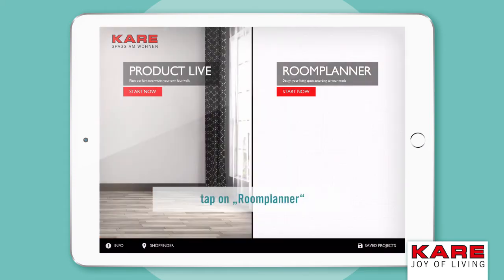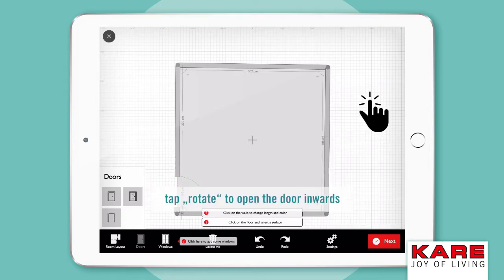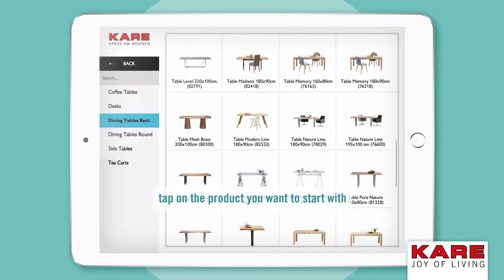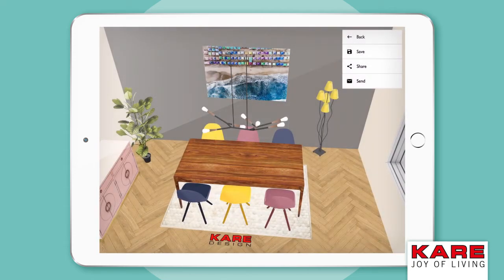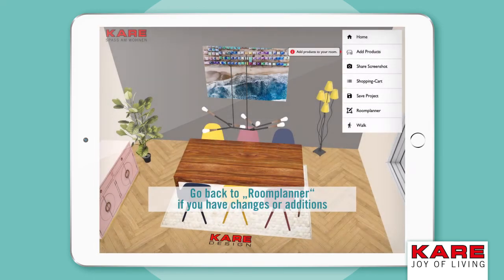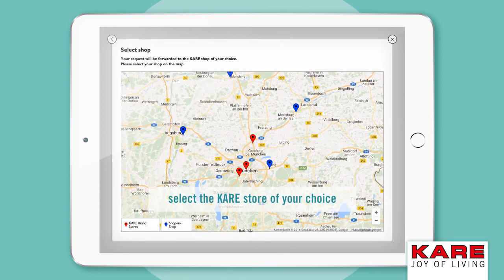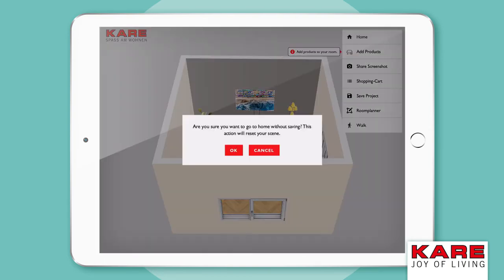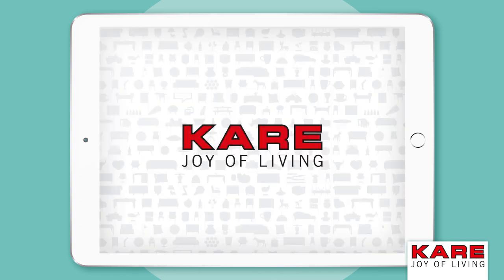KARE Room Designer App - Insert KARE products into a virtual room (VR) Tutorial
Try before buy! You want to re-decorate your living room, bedroom or dining room but you don’t know how the new furniture would fit?  No problem! With the new KARE Roomdesigner App you can do it playfully! This video explains easily how the Virtual Reality (VR) part works. Use the Roomplanner on the App to create your 3D room and try out new furniture!